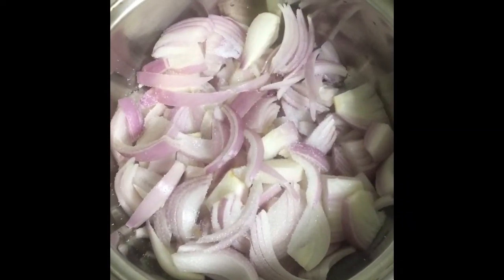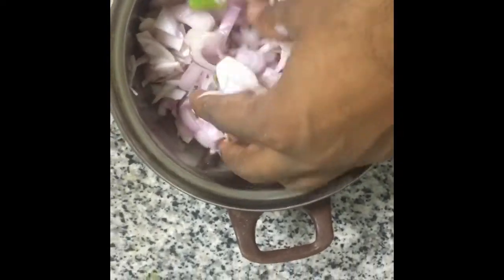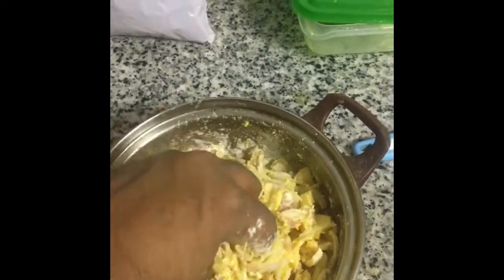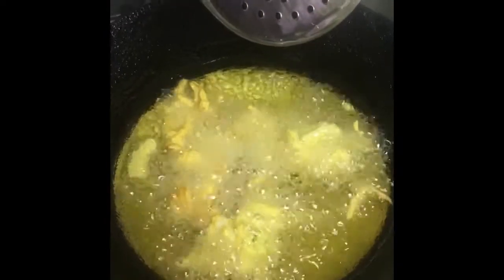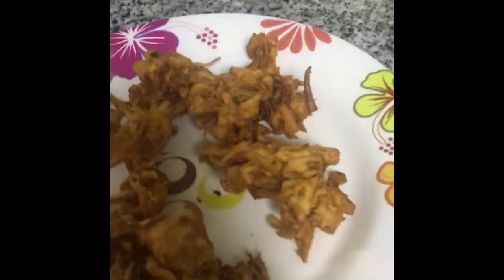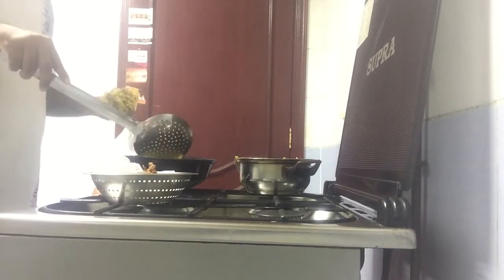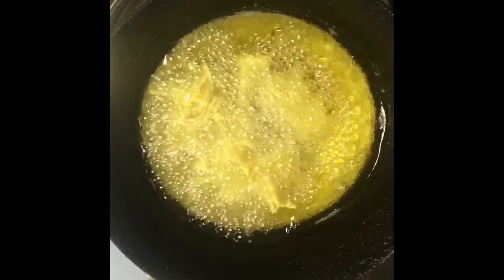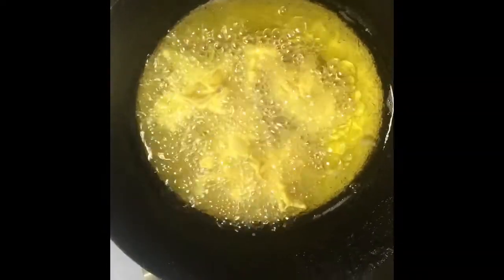Onion pakoda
Comments ✍️